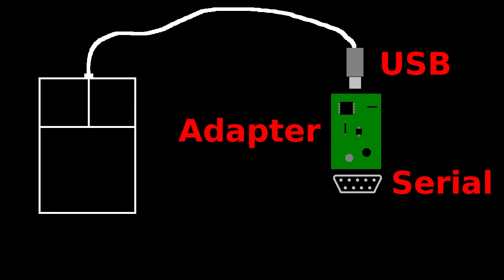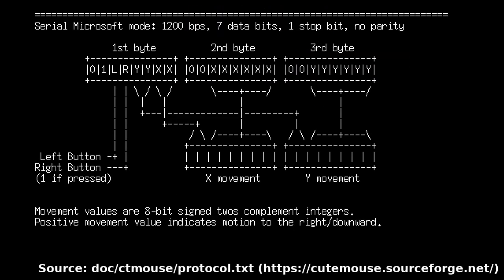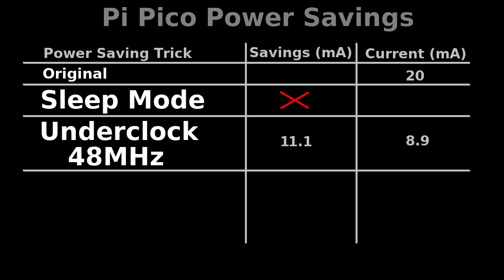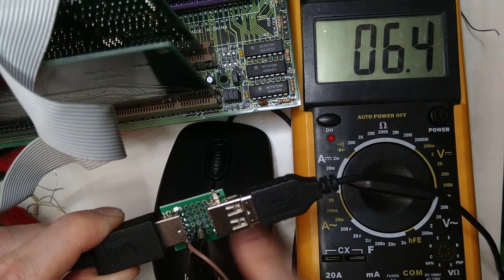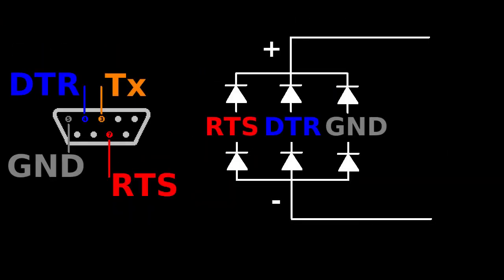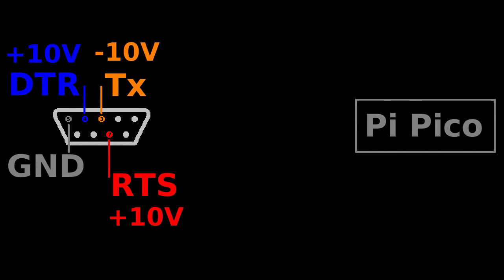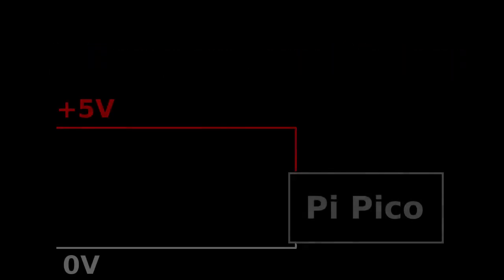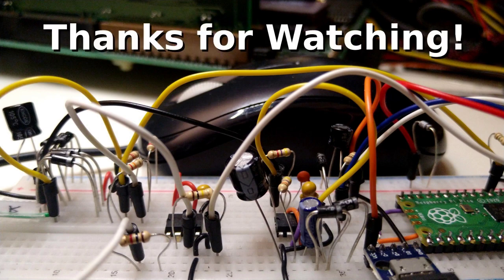Quest for the Serial Optical Mouse: The search for milliamps (part 1)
This video is about a mod that converts a USB Mouse to a serial mouse with no external power.
The serial port provides very little power through its logic pins. So powering a micro-controller and a USB mouse from the serial port alone is not straightforward. This video presents all the problems we encountered and all the techniques and circuits we developed to overcome this limitation.
The result is a prototype board with a Raspberry Pi Pico, and some other circuitry that is able to drive a USB optical mouse, all of which are powered only by the serial port!
The USB mouse is modified with a resistor in series with its LED to lower its power consumption.